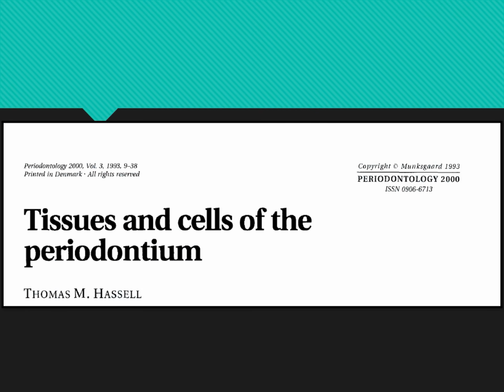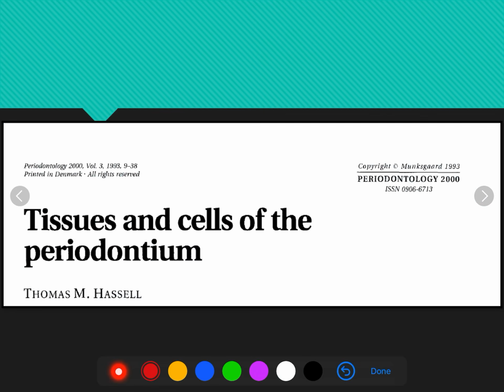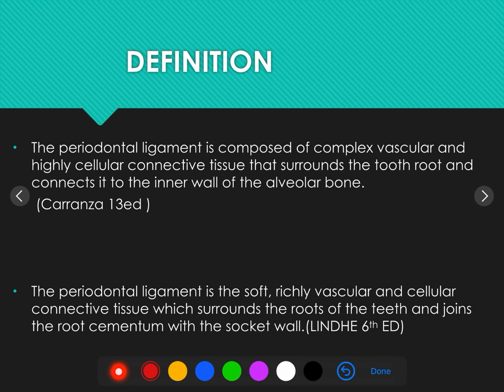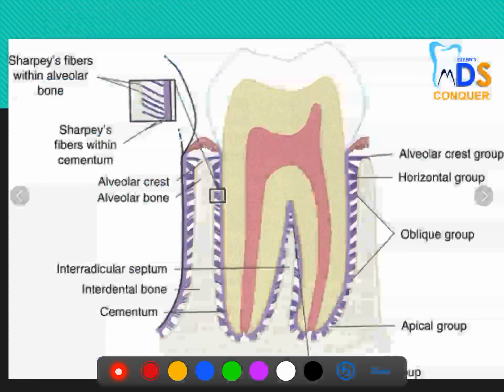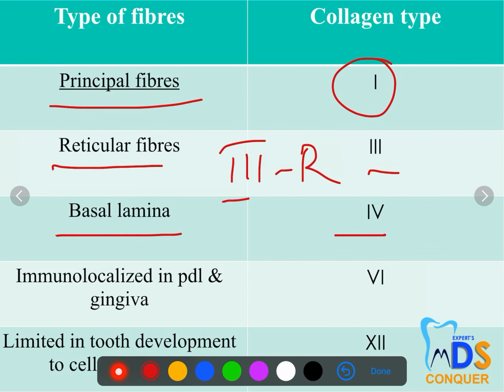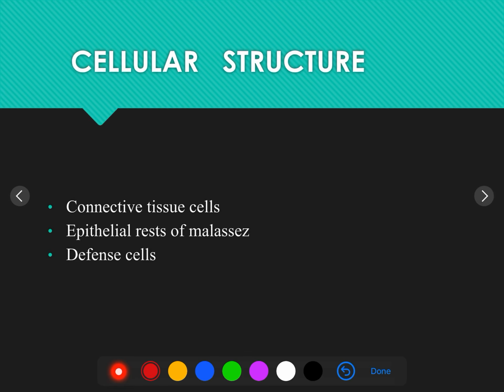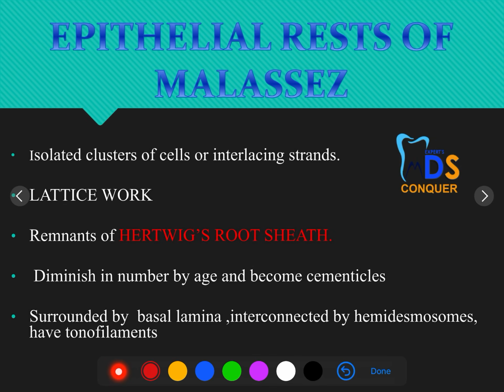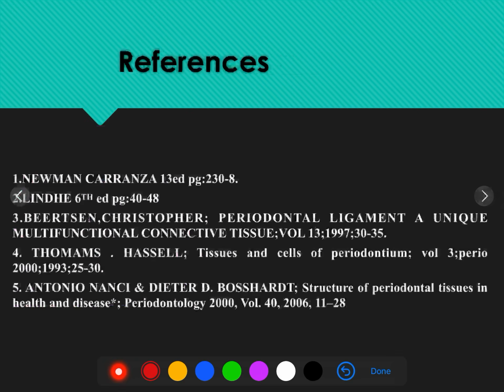Periodontal ligament structures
MDS CONQUER ONLINE FINISH LINE